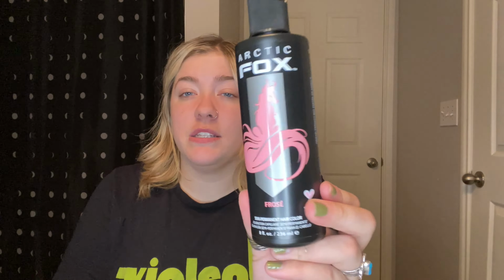I DYED MY HAIR PINK | Arctic Fox Frosé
Hi friends! Today I woke up and decided to dye my hair PINK!
I love Arctic Fox, and had never tried this color, and i'm super happy with how it turned out!! Hope you guys liked this video!!